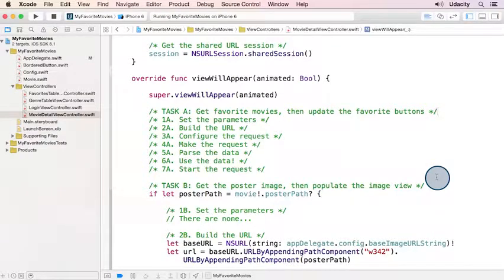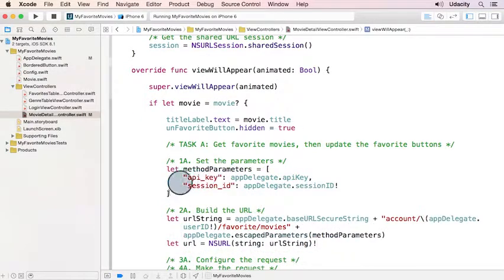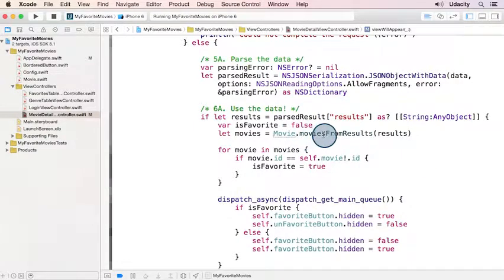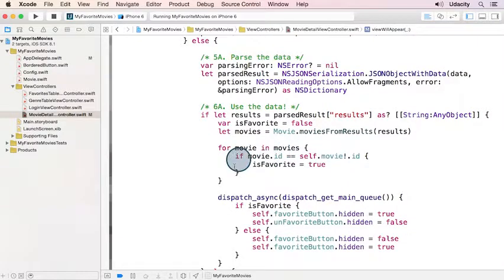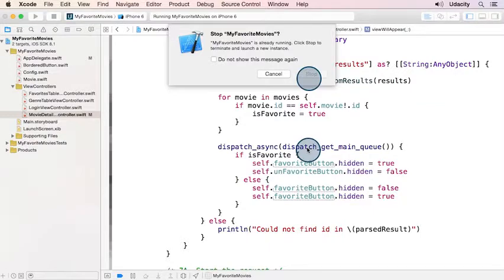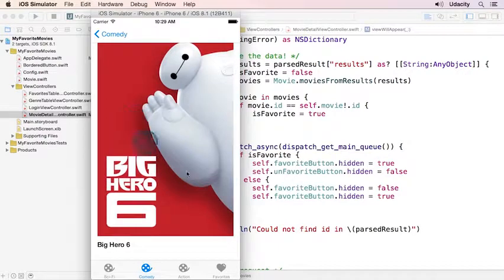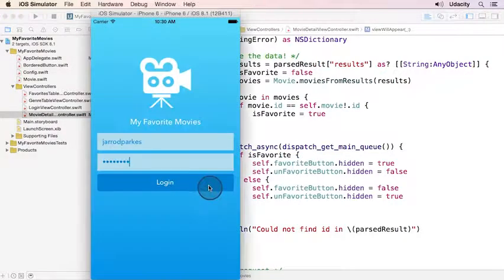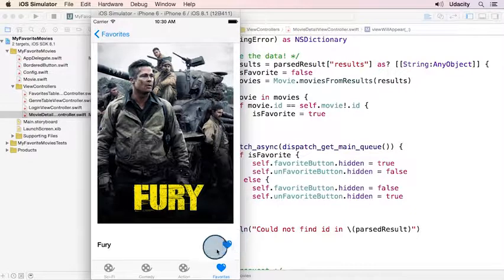3 22 Initializing the Favorite Buttons